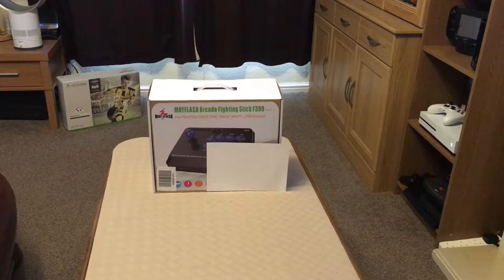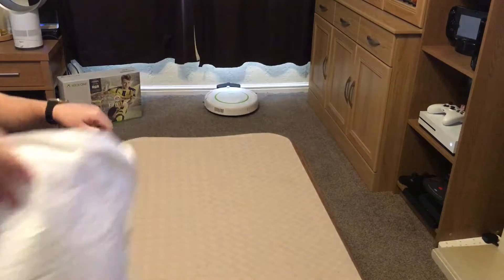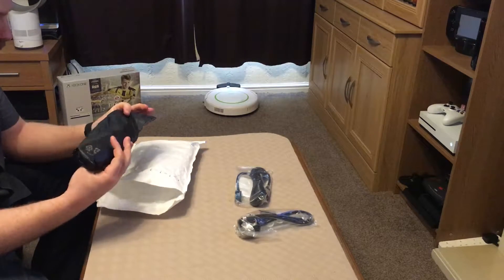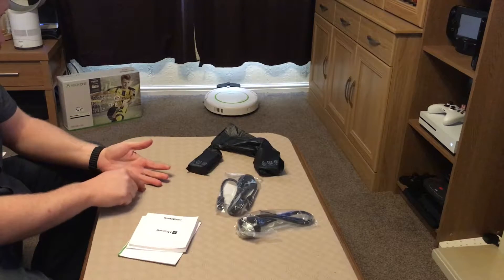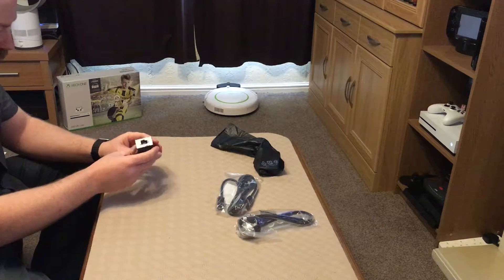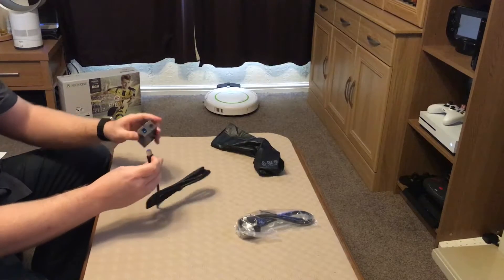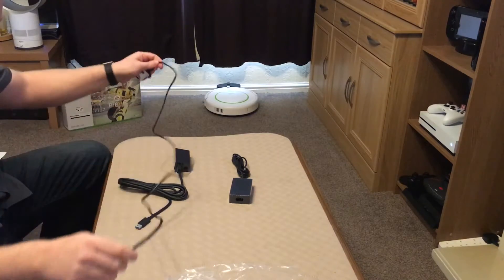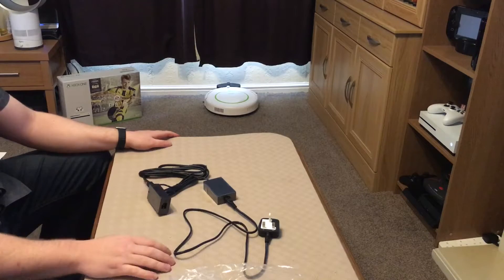Kinect For XBOX ONE S adapter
Free Kinect adapter for Xbox one s - unboxing or rather unbagging.